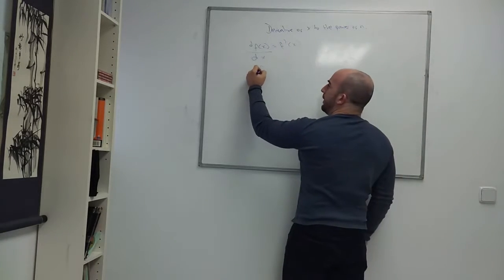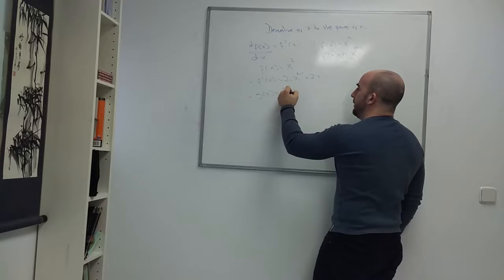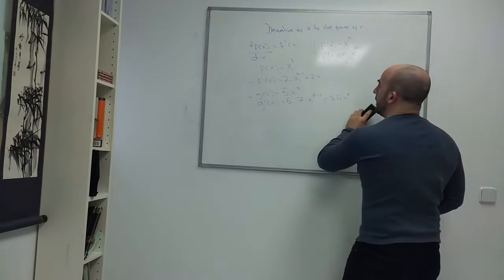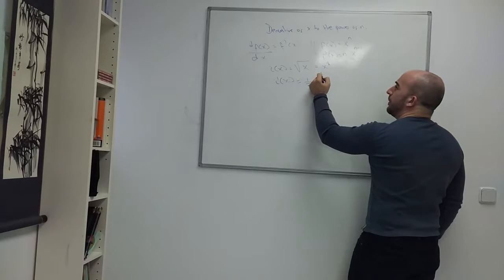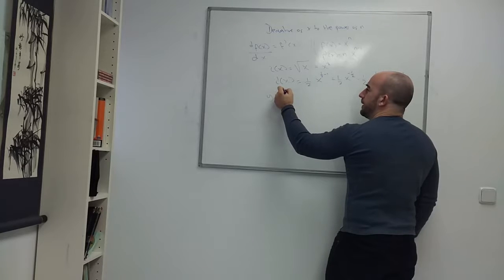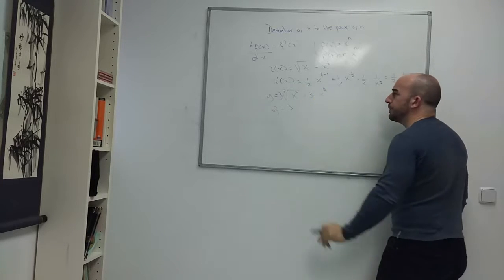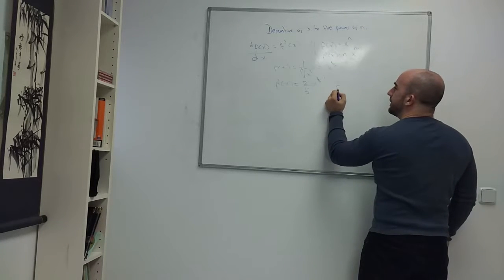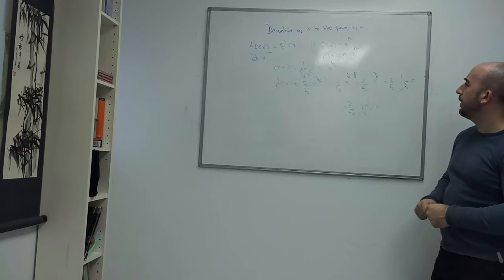MATHEMATICS: Differentiating x to the power of n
Differentiating X to the power of n. Including roots and x to the power of n in the denominator.